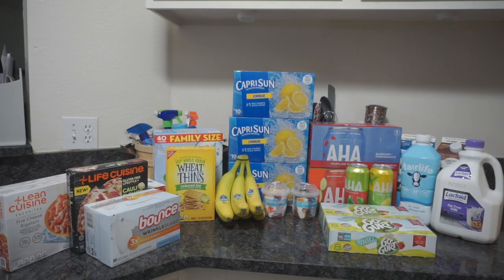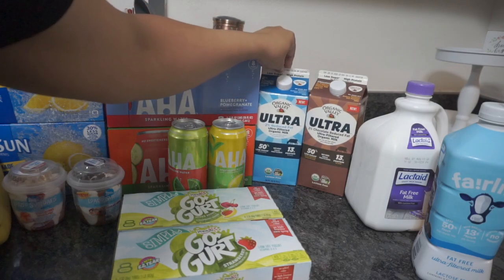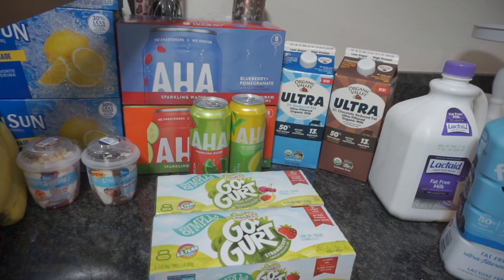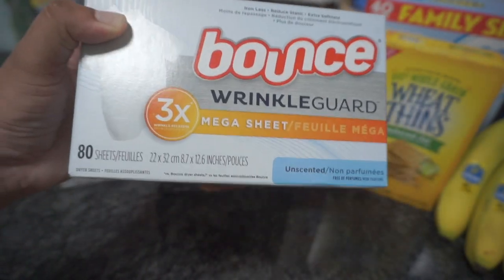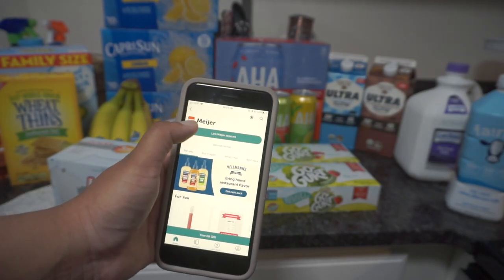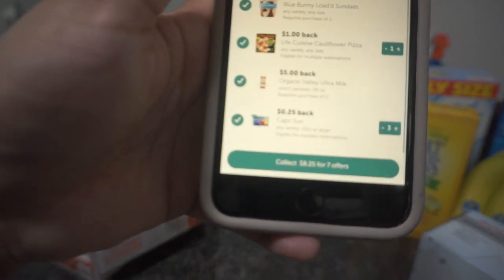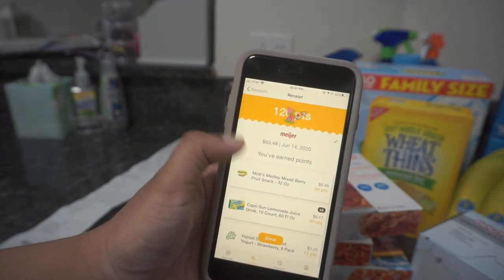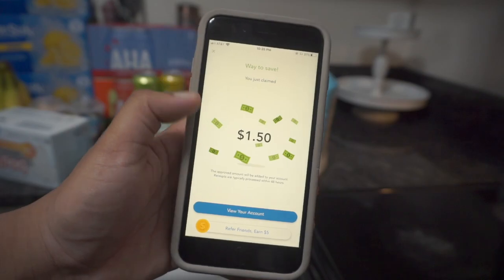WEEKLY GROCERY HAUL | UNDER $50 | USING REBATE APPS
I have A weekly grocery Meijer haul for you! I also show you how I use my rebate apps to get cash back. The apps I use are Ibotta, Checkout51, Saving Star, and Fetch rewards.

Fetch Rewards: Turn your grocery receipts into gift cards with Fetch Rewards. It’s super easy. Just click the link below and you’ll get $2 in points when you snap your first receipt.

ABOUT ME:
I am a full time nanny and part time roller skater! I recently moved into my first apartment, and love sharing all the ways I clean and organize it. I post cleaning videos, organizing videos, Decluttering videos, digital couponing videos,  and much more!

* Video is not made for children, but is family friendly.*